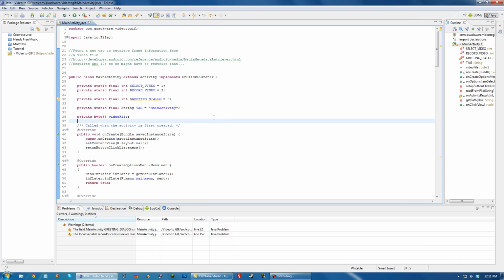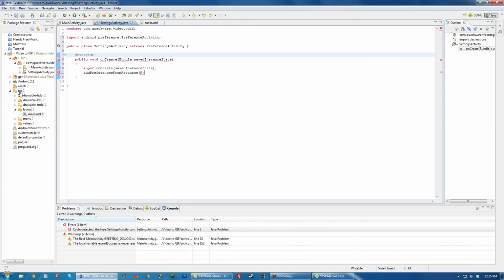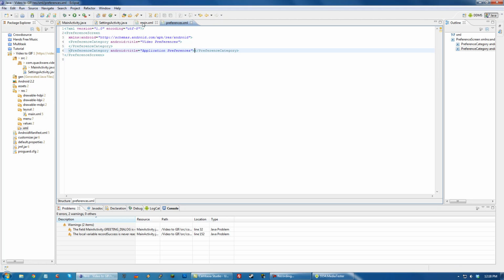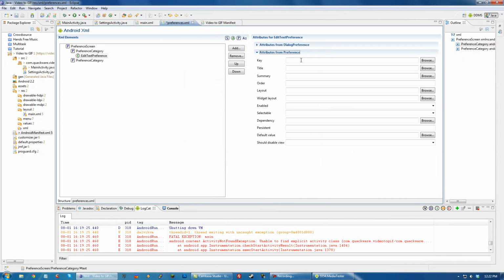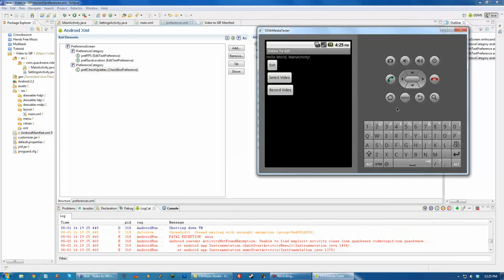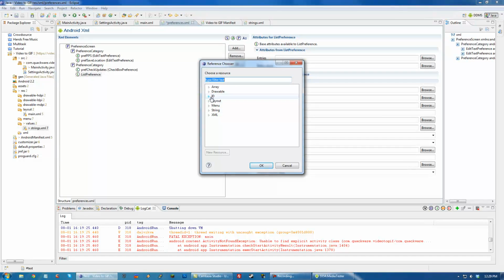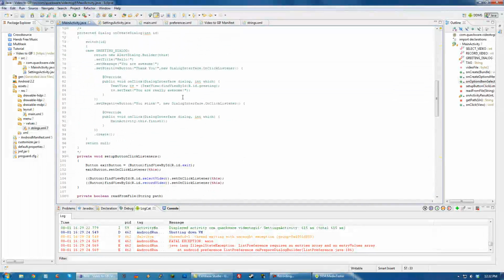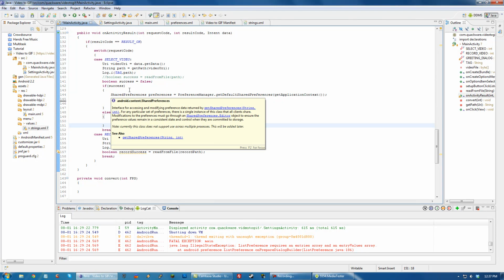VideoToGif - Android App From Scratch - #7 - Preferences & Preference Activity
In this part of the series I create a preference activity and a couple of different preferences that we are going to need later. I also talk about the changes I made to JMF.